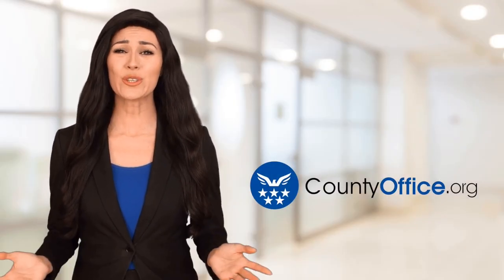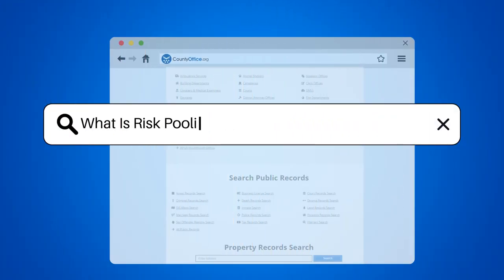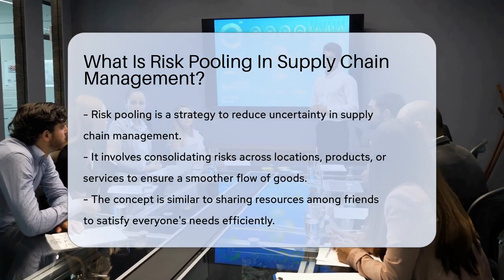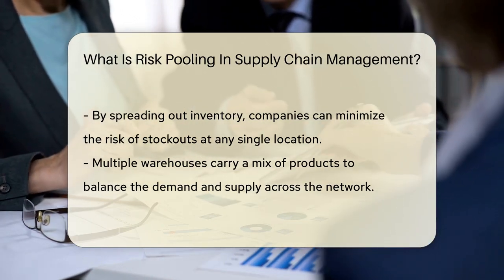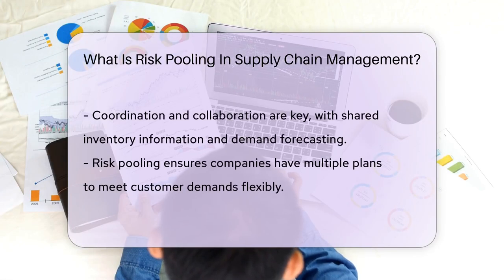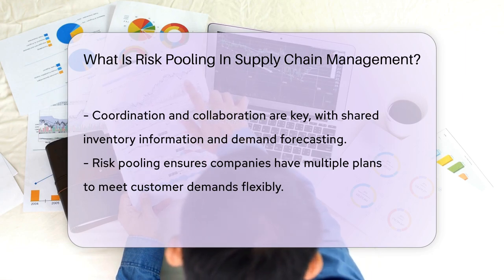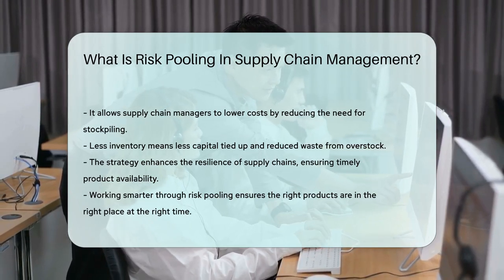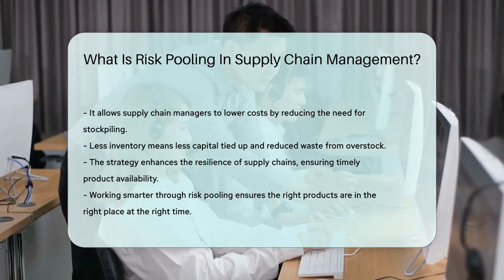What Is Risk Pooling In Supply Chain Management? - CountyOffice.org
What Is Risk Pooling In Supply Chain Management? In today's fast-paced world, supply chain management is key to keeping businesses running smoothly. In our latest video, we delve into the concept of risk pooling—a strategy that can make or break the efficiency of supply chains. Discover how companies use risk pooling to reduce uncertainty, coordinate resources, and ensure that customers receive their products without delay. We'll explain how this approach helps to balance supply and demand, reduce costs, and create a more resilient supply chain.

Whether you're a business owner, a supply chain professional, or just someone interested in how products get to your doorstep, this video will provide valuable insights into the strategies that keep the wheels of commerce turning. Don't miss out on learning how risk pooling can contribute to smarter, more efficient business operations.